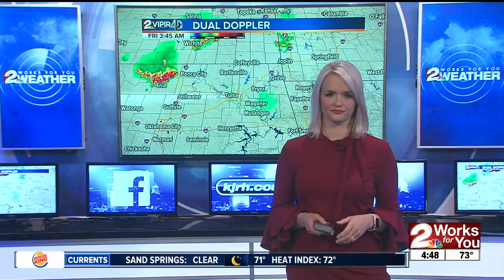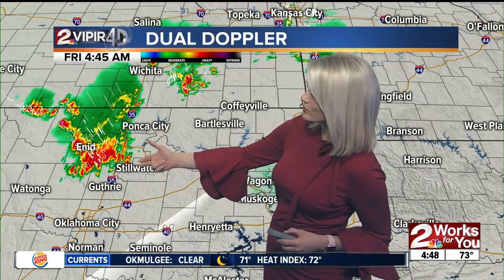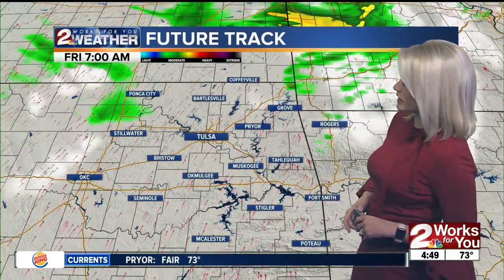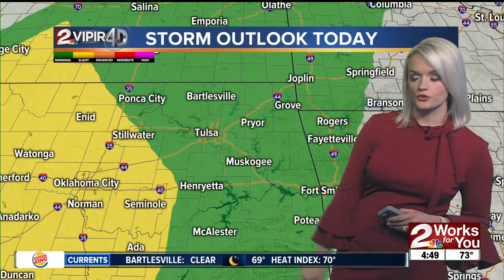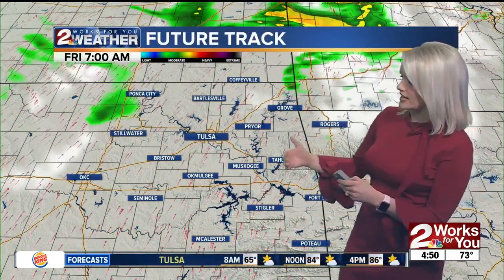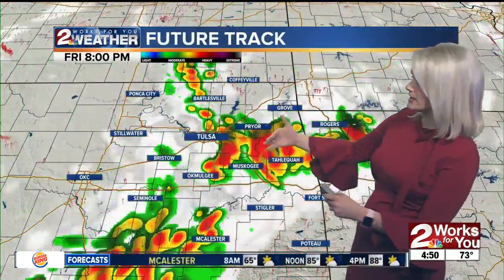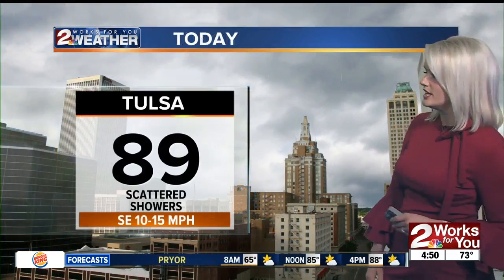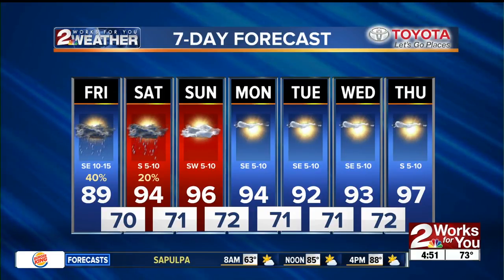2 Works for You Friday Morning Weather Forecast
Good morning Tulsa! Chance of some showers today before a warm, muggy Memorial Day weekend.